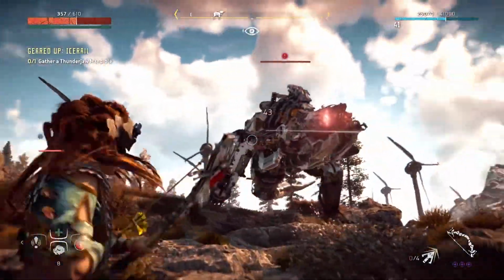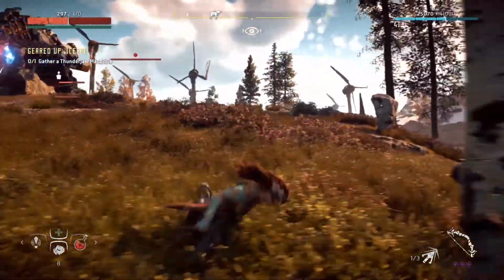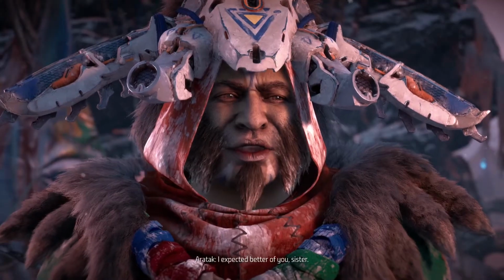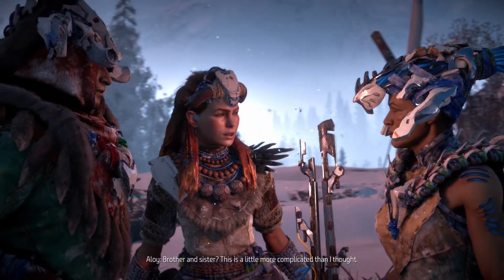Horizon Zero Dawn + Frozen Wild DLC on PS4/PS5 Review - Game 12 of my 52 Game Challenge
This is my 12th game finished from my 52 Game Challenge Horizon Zero Dawn + Frozen Wild DLC on the PlayStation 4 and 5.

This is my thoughts and review of the game.